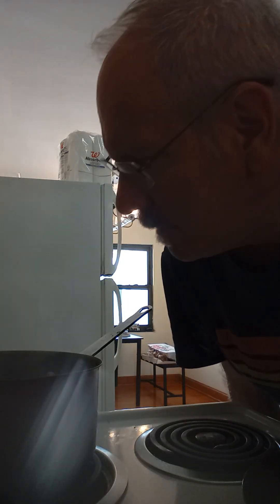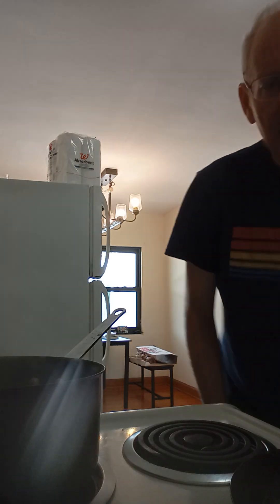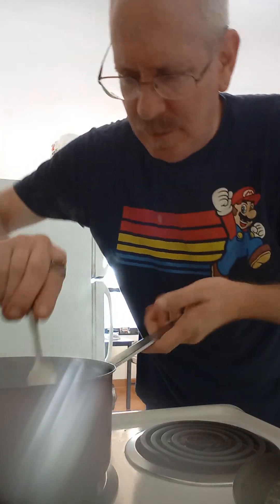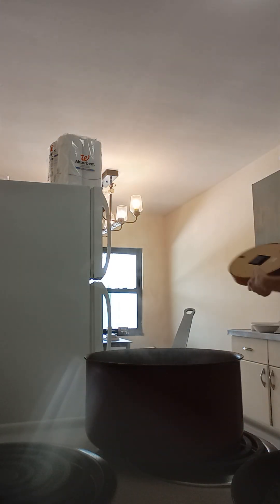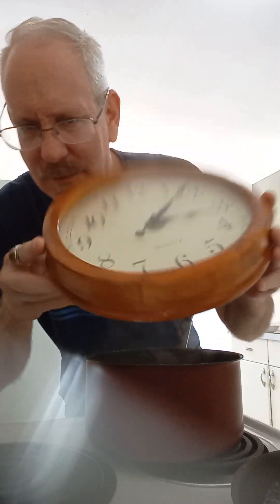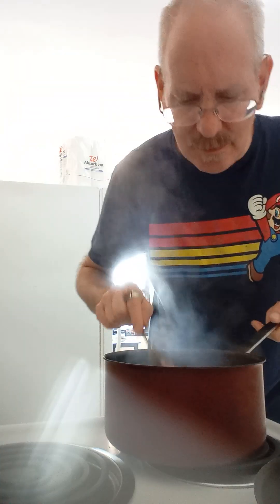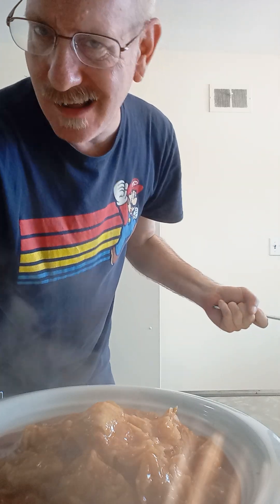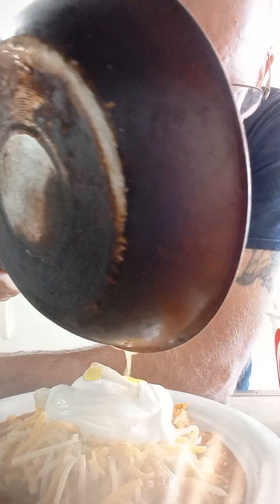August 15, 2024